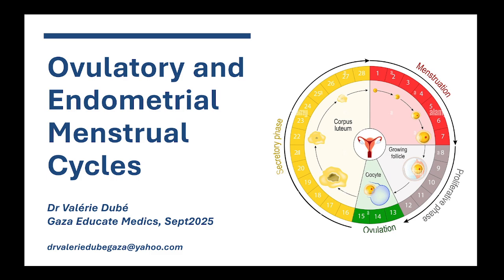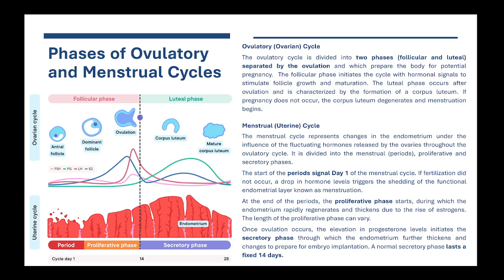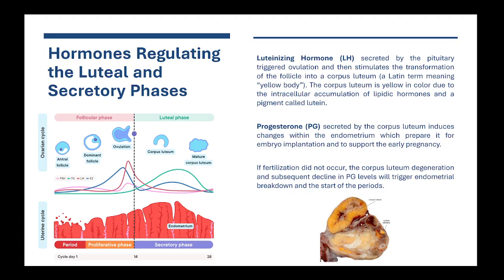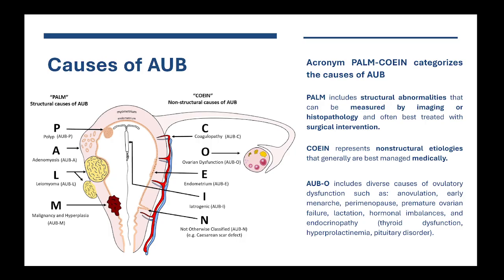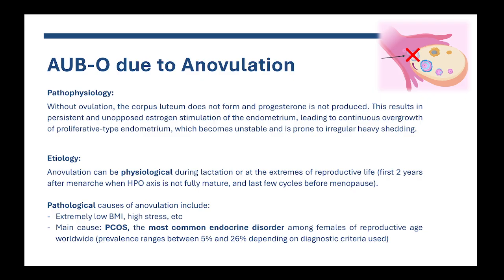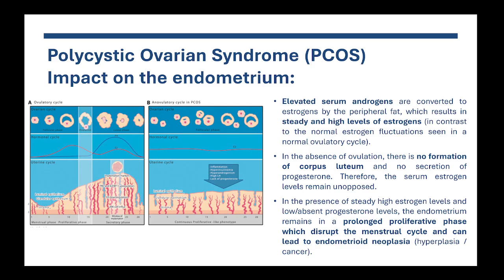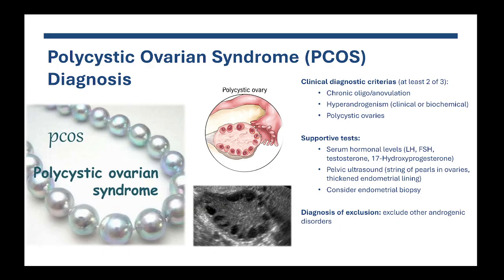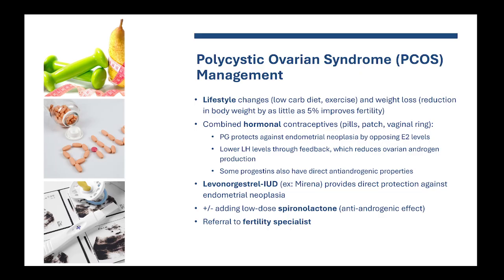Ch.13,1 - Ovulatory and Menstrual Cycles